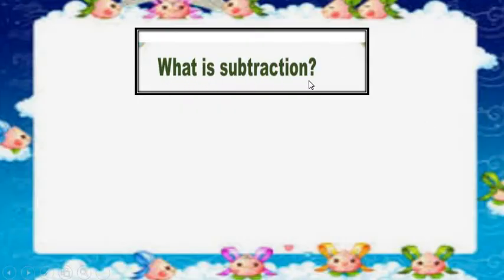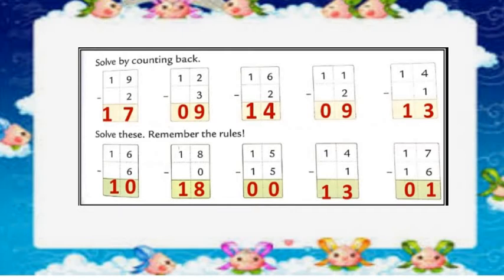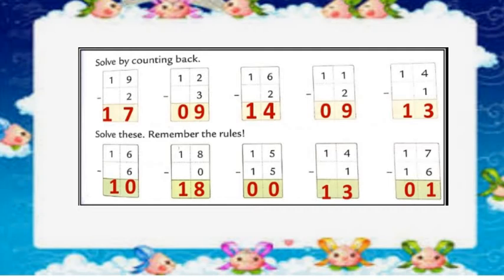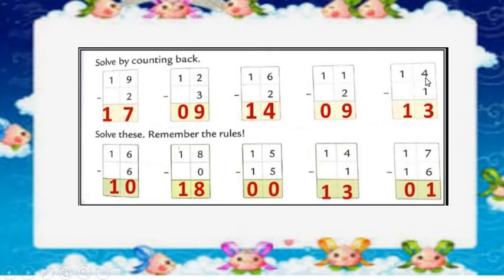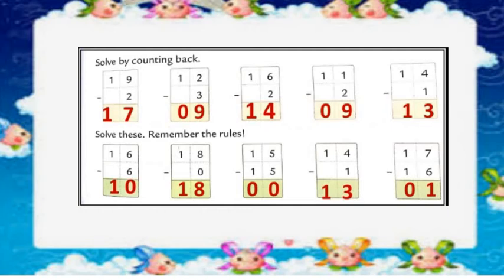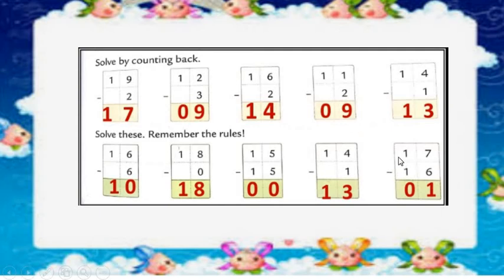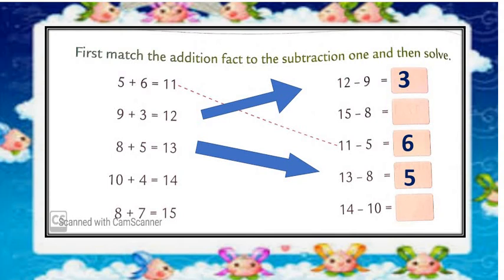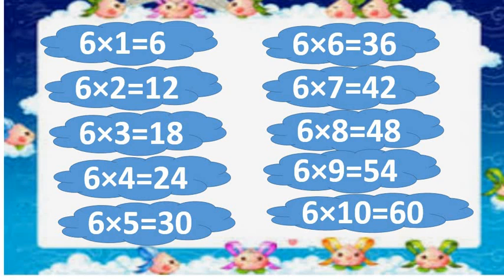English Medium - STD - 1- MATHS - Revision - Addition Facts - CH - 7